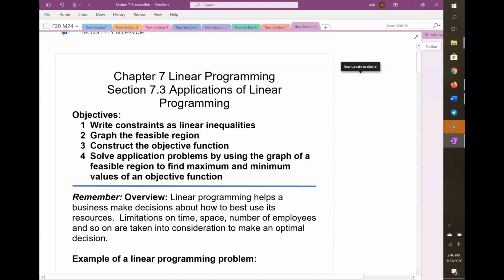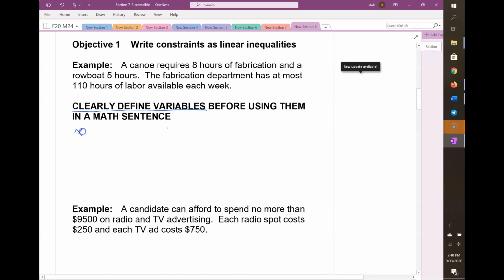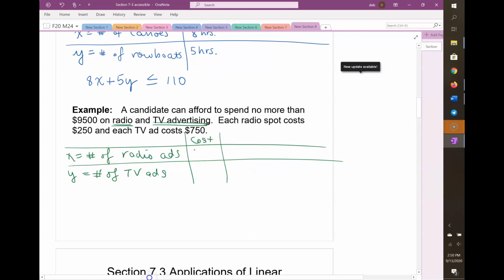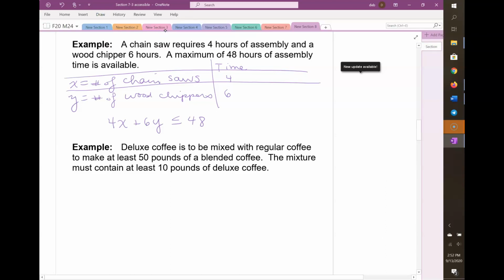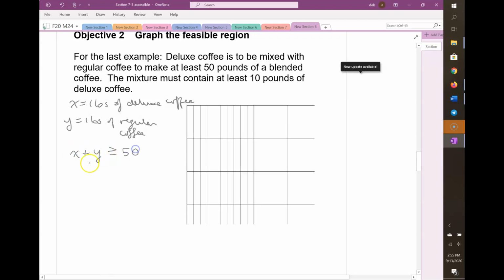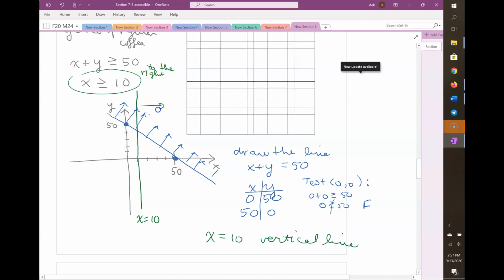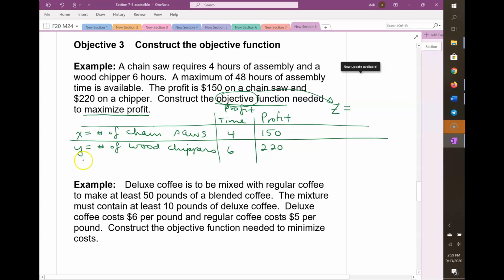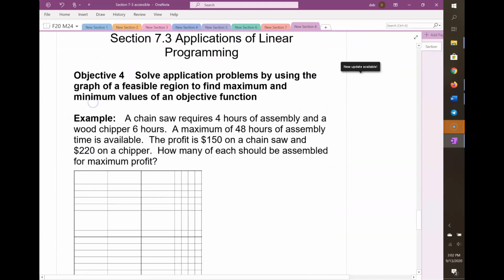F20 M24 Section 7.3A Lecture Video CC